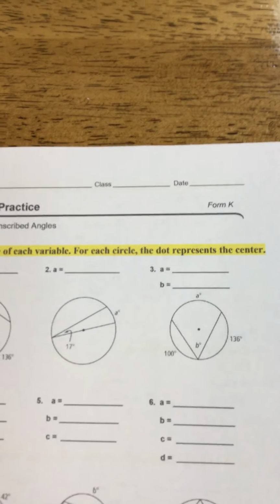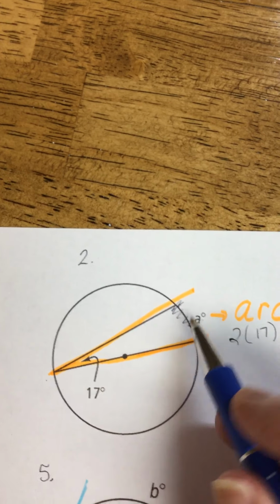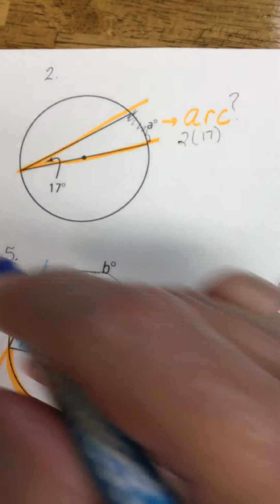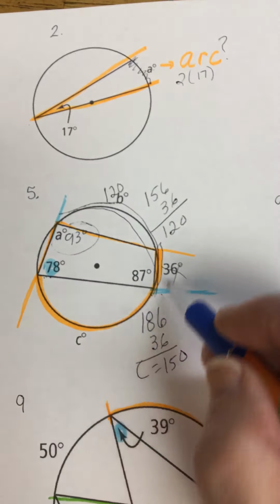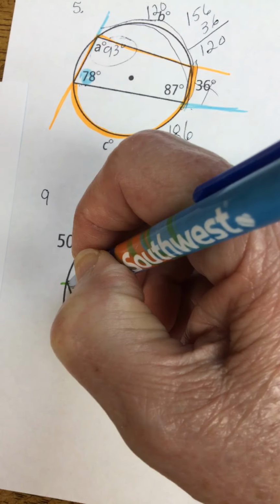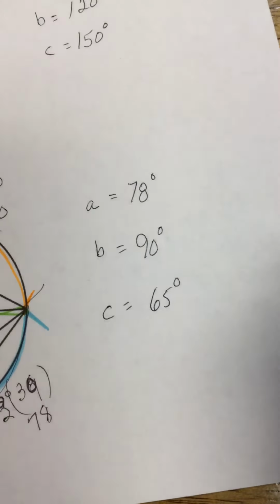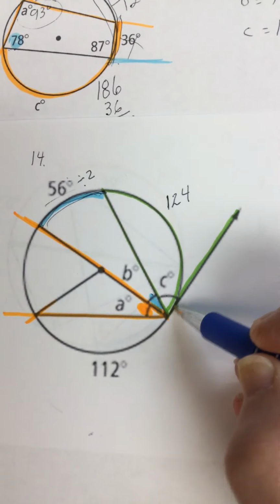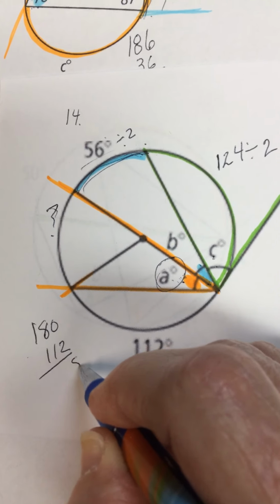Explanation Video Practice 12-3 Form K